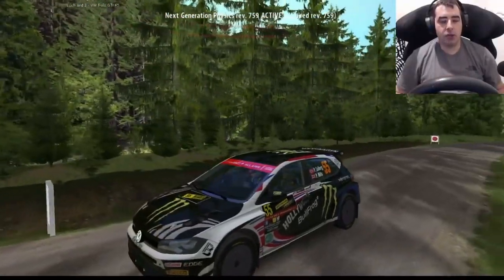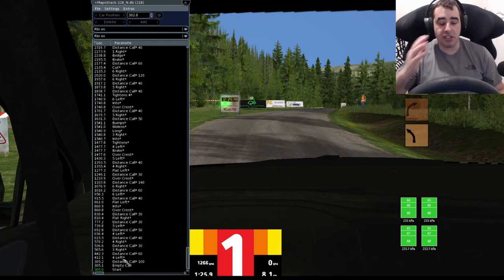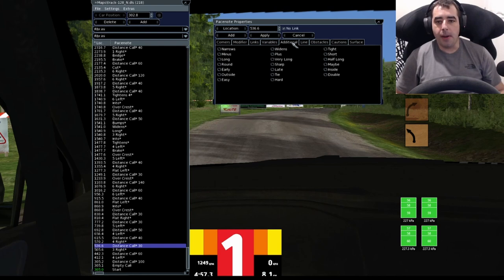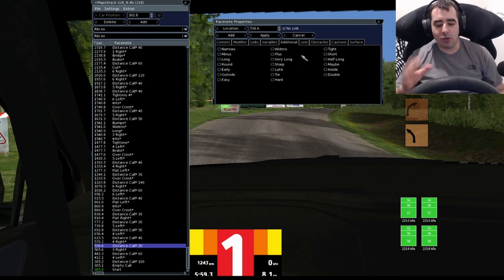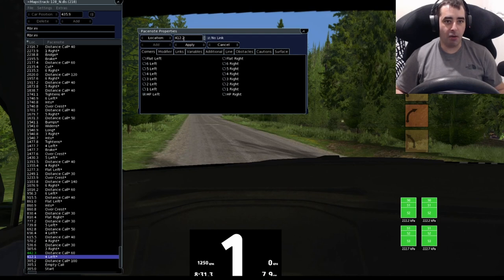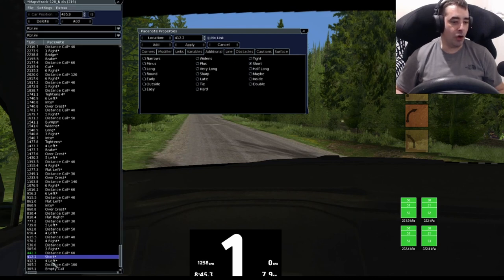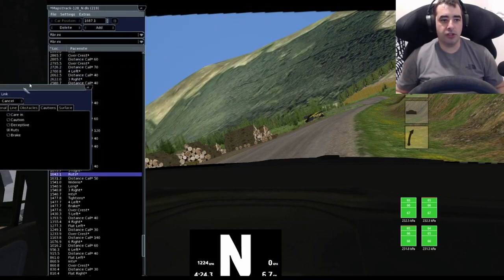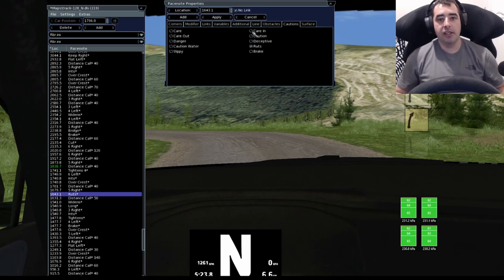Editing Pacenotes in RBR (Basics) using the pacenote plugin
Wanting to edit pacenotes but feel a bit overwhelmed, check out the basics here.

Check out these more indepth guides by people much more experianced then me.

BJ simracing Handbrake + Th8 Shifter + Simmaster sequential all mounted on the Track Racer 6 Rig

And here is a link to his excellent skins